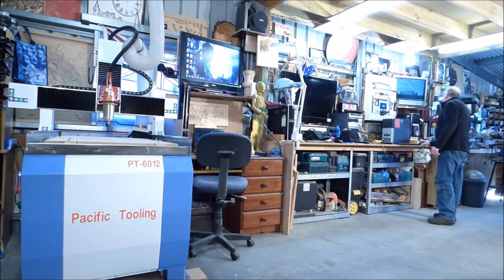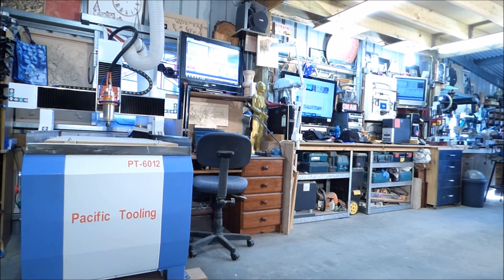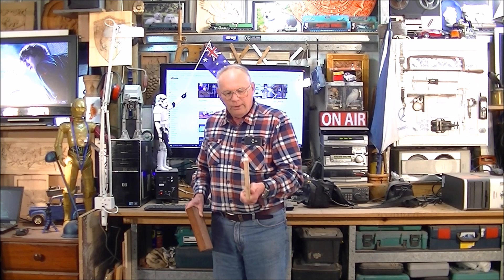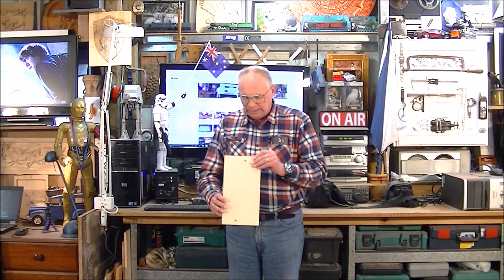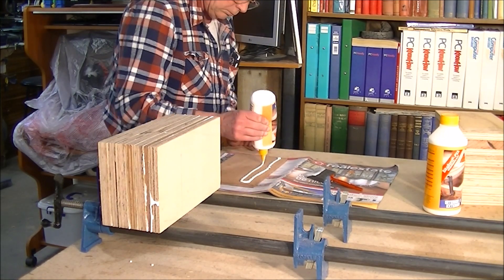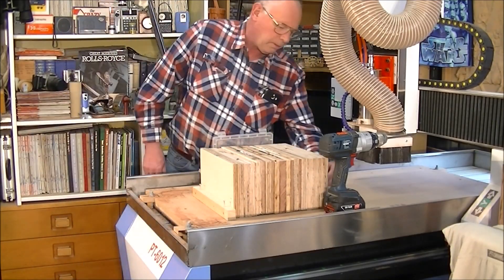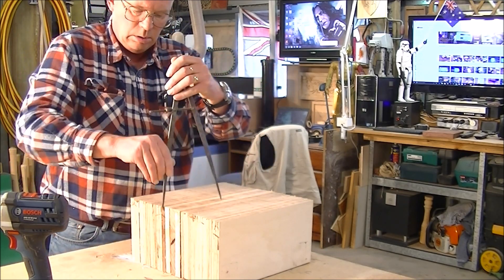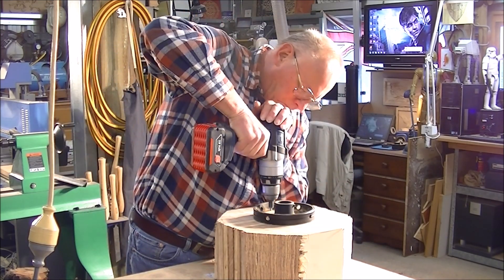6012 CNC router planing a laminated plywood slab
Roger Webb demonstrates making a plywood bowl (laminating) blank.

 CNC's, Laser's and CAD/CAM tutorials